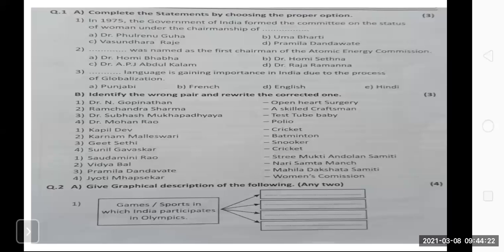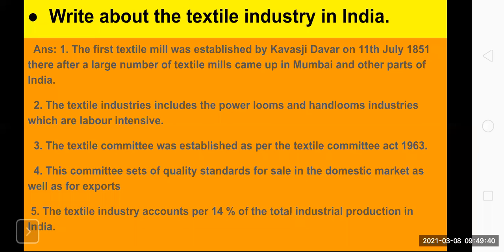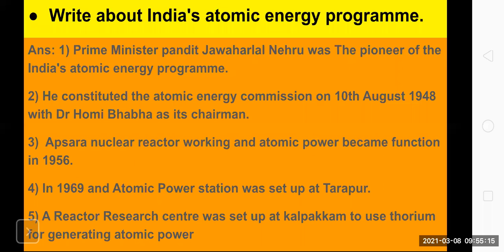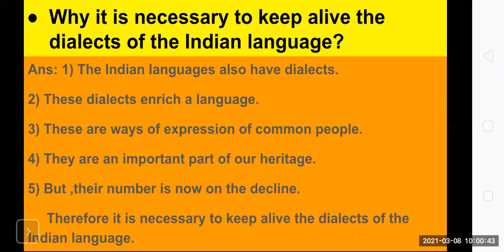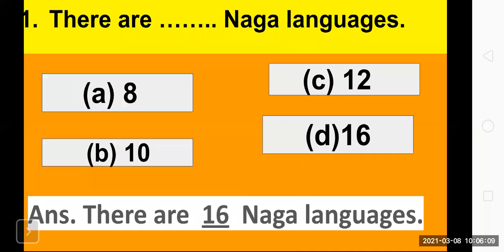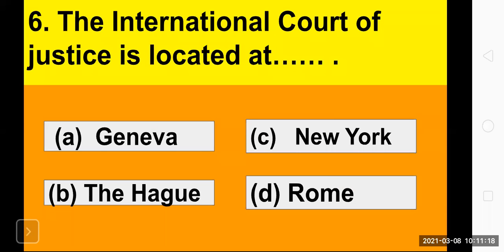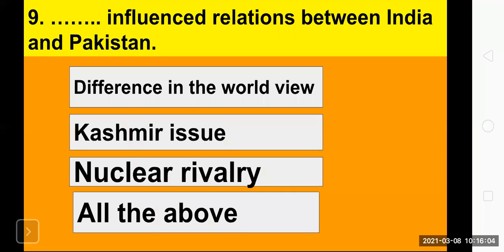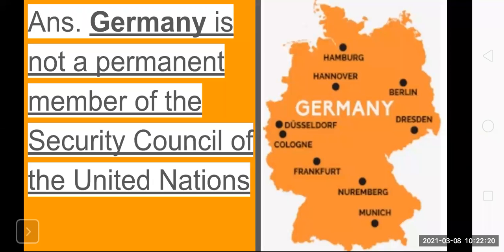Std 9th // HISTORY // QUESTION ANSWER PRACTICE by Mrs. Gayatri Madam // CNO Mrs. Almas Hannure